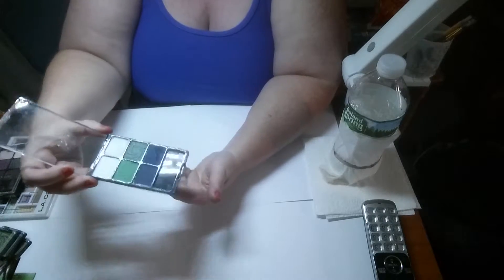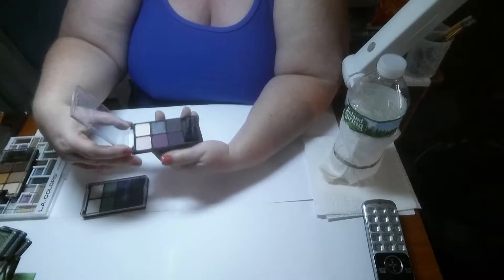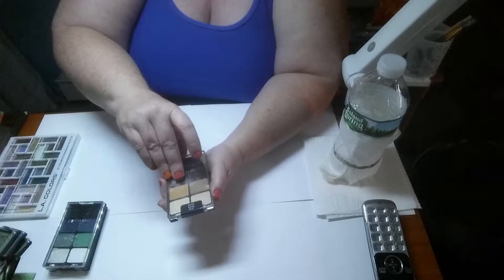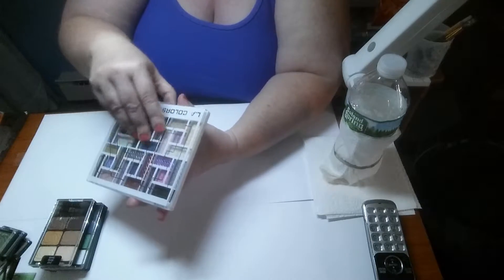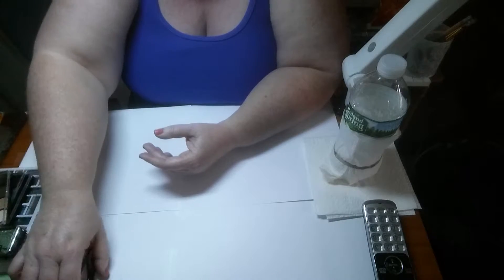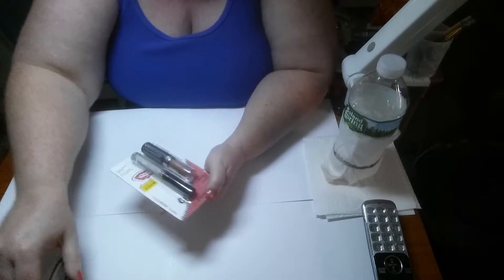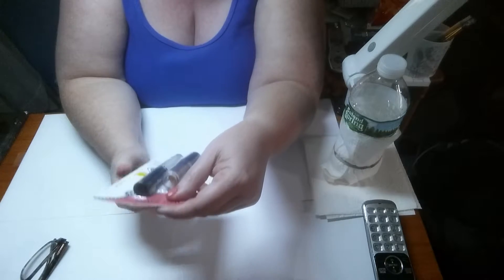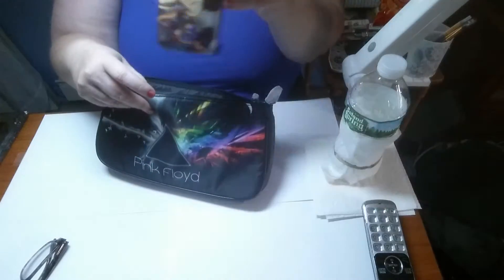PART 1 - HAUL: Amazon, Walmart, CVS, Walgreens, Sephora, transdesign, and Blank Canvas. Chit chat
Sorry so long.  Check out The Makeup Chair,  Kathleen lights and Phoebe Moon.  I love these ladies and give great advice on makeup and nails.  I myself am a nail technician.